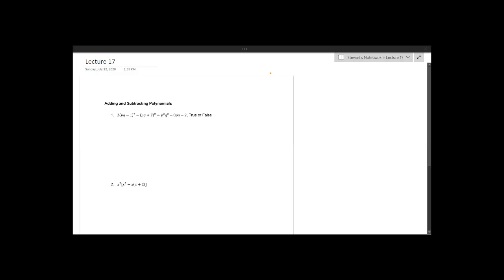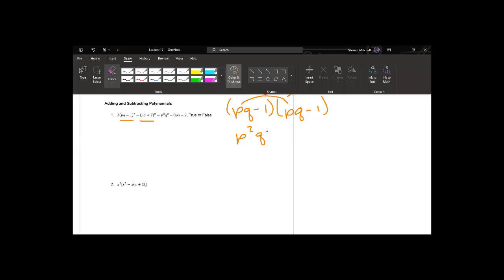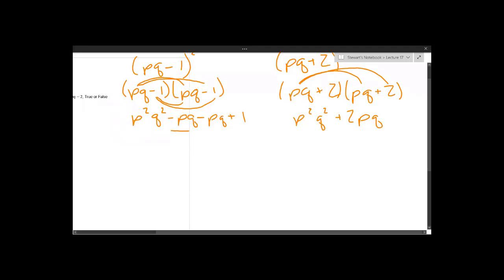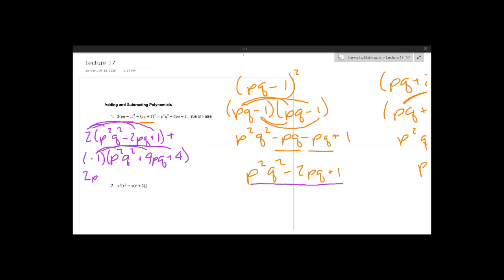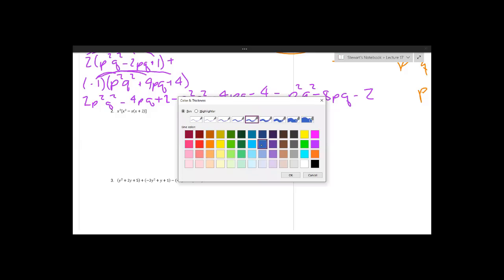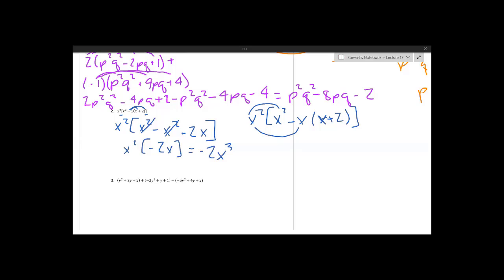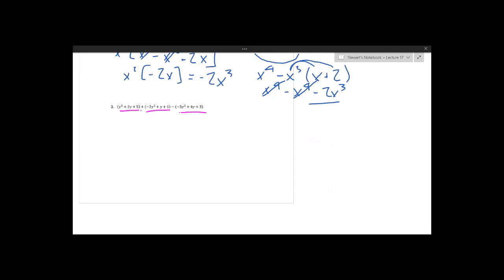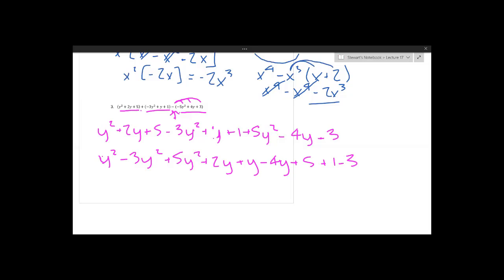math 0070 lecture 17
This video is about adding and subtracting polynomials using proper order of operations, along with the FOIL method discussed in previous videos.